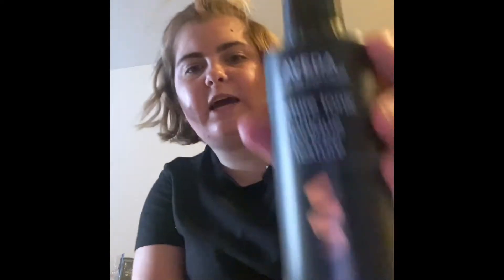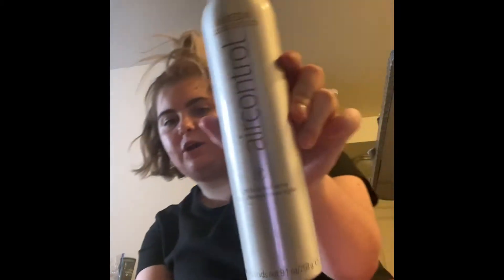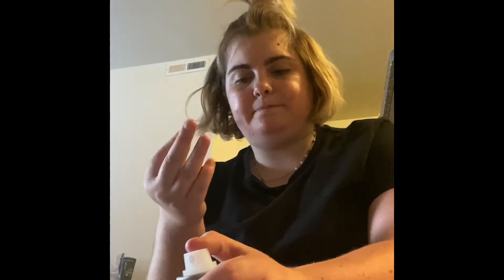What I got in my backbar hall